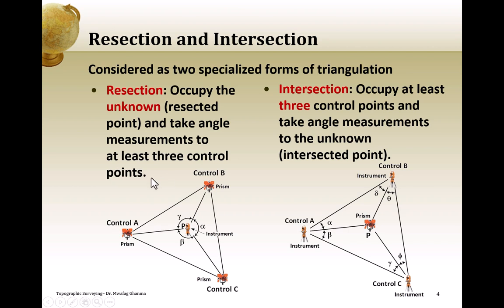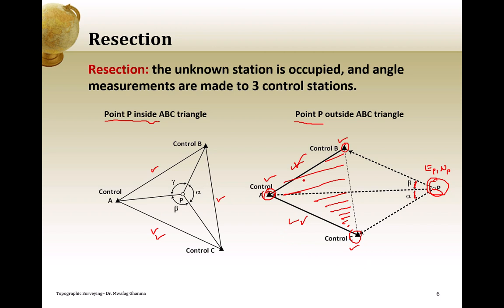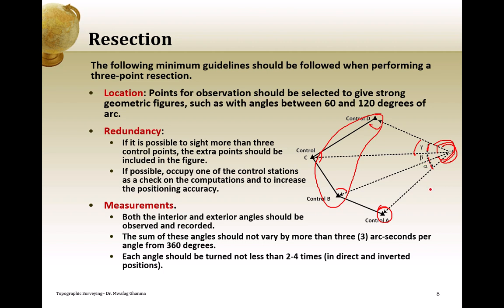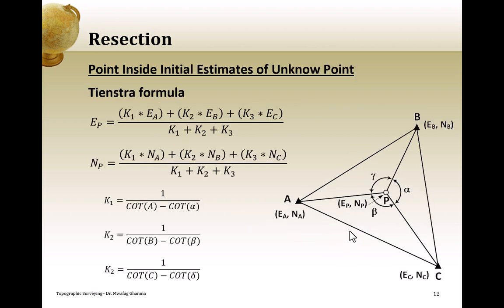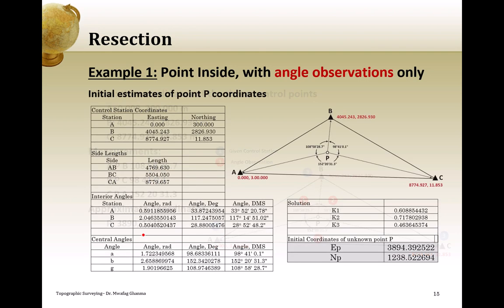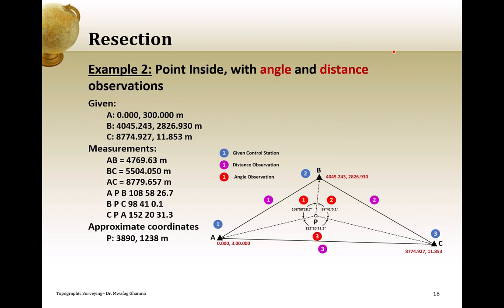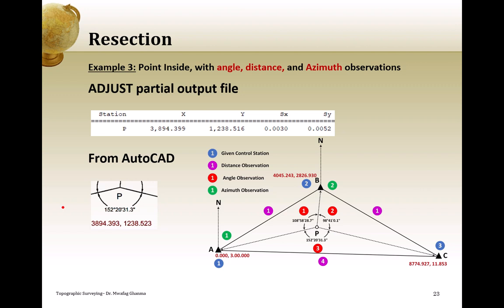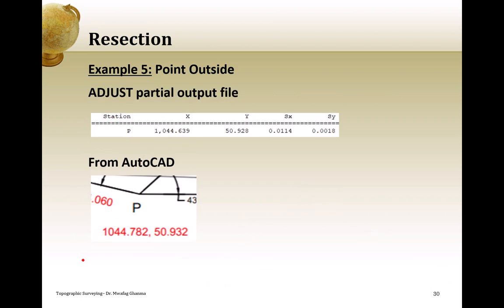CIVL531_Chapter 4 - 3. Resection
Traversing, Triangulation, Trilateration, Resection, Intersection, GNSS satellite positioning
00:00 - Presentation Paused
00:09 - Horizontal Control Surveying
00:21 - Presentation Resumed
00:27 - Two specialized forms of triangulation  Resection and Intersection
00:28 - Resection and Intersection
02:03 - Resection
02:06 - Resection
05:57 - Resection
07:33 - Resection
11:38 - Resection
12:26 - Resection
13:06 - Resection
15:18 - Resection
15:51 - Resection
17:00 - Resection
19:17 - Resection
20:34 - Resection
21:38 - Presentation Resumed
22:10 - Resection
23:38 - Resection
24:32 - Resection
25:55 - Resection
26:01 - Presentation Resumed
26:42 - Presentation Resumed
27:48 - Resection
28:43 - Resection
28:49 - Presentation Paused
28:54 - Presentation Resumed
28:56 - Resection
29:40 - Resection
29:54 - Resection